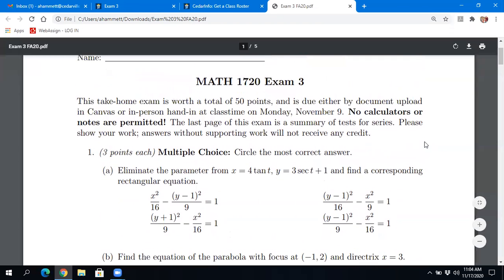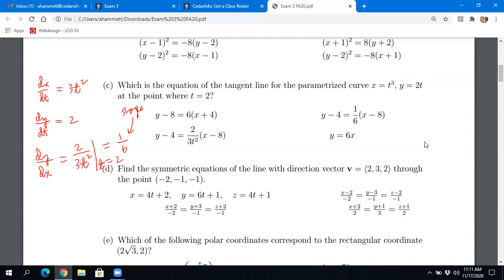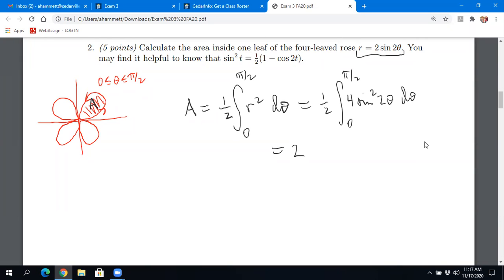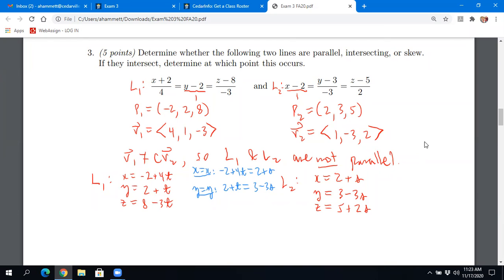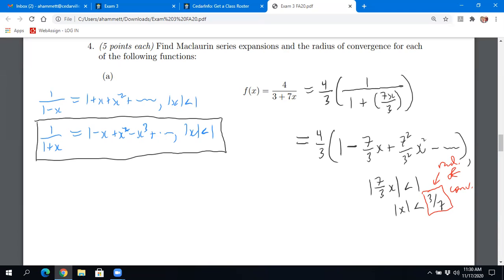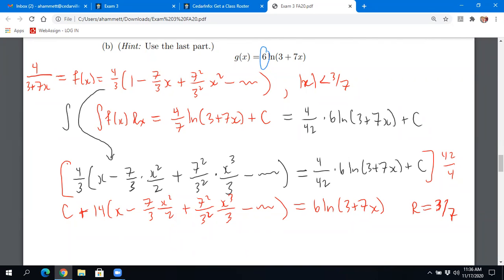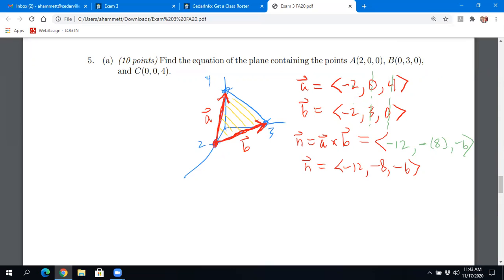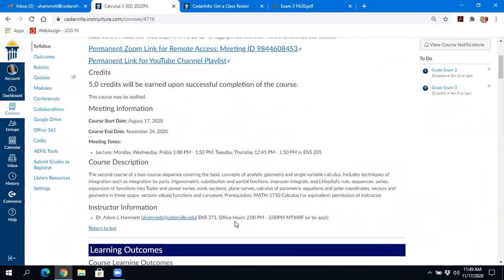11 17 20 Lecture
Final Review -- Review of Exam #3 -- Power Series, Conic Sections, Parametrized Curves, and Vectors